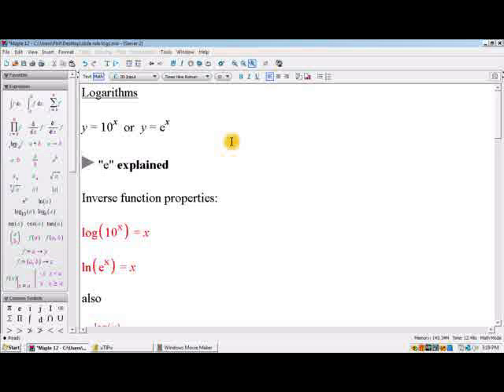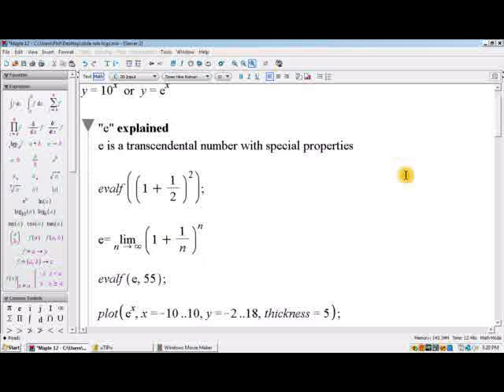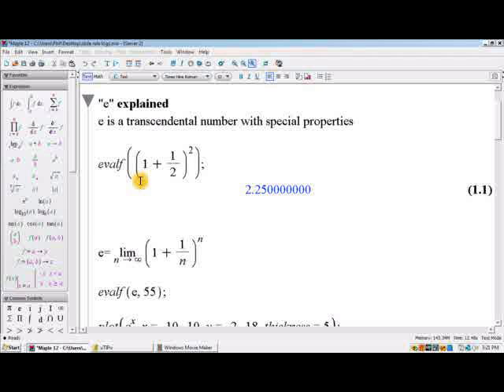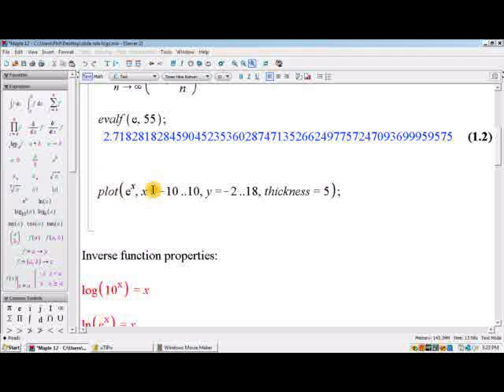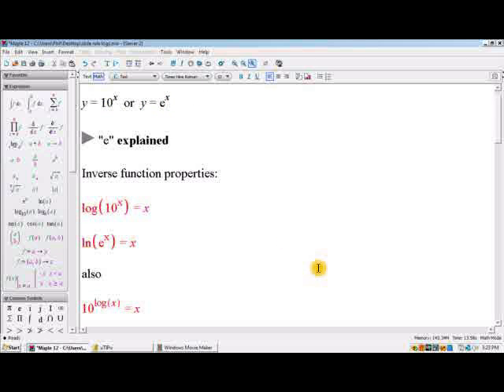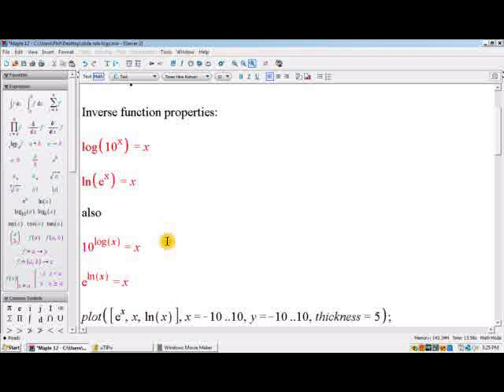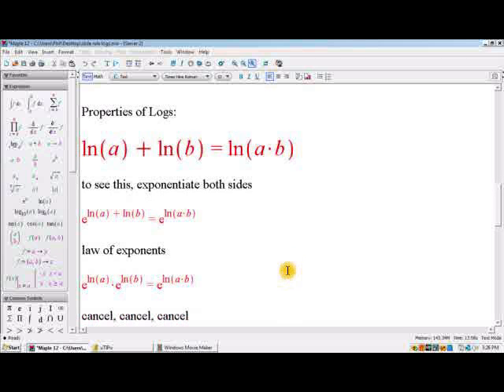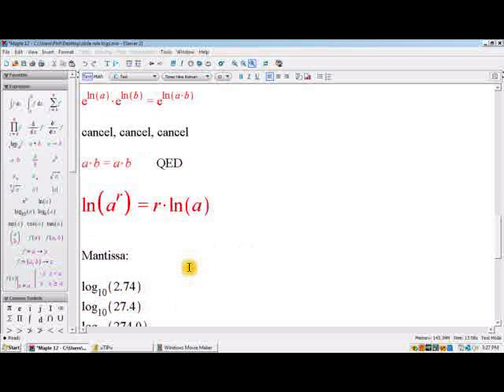Slide Rule Part 2 - Logarithm Preliminaries